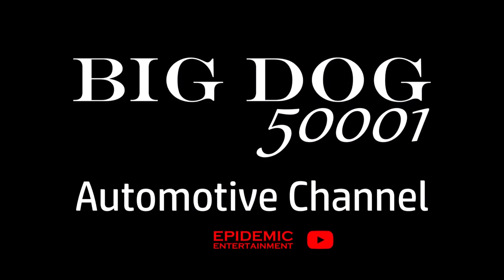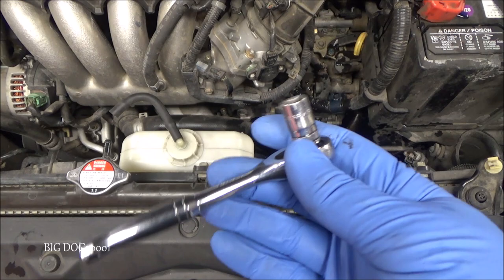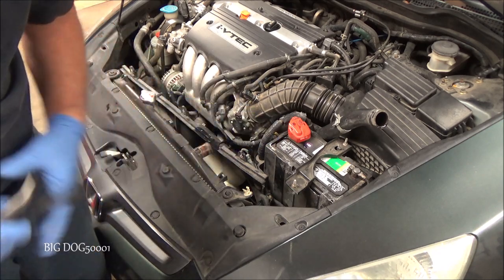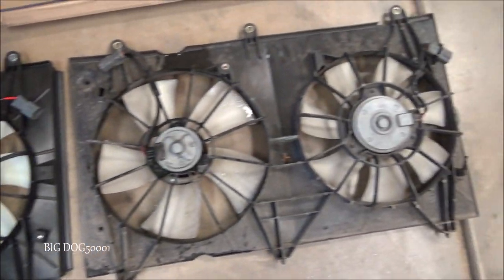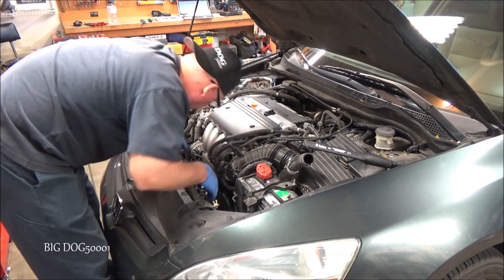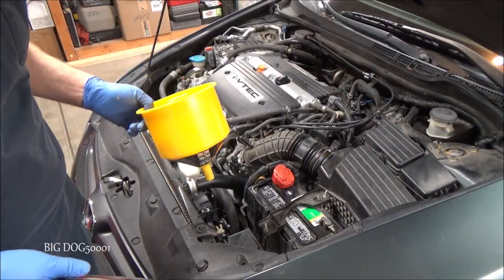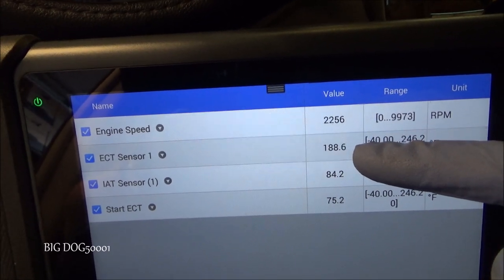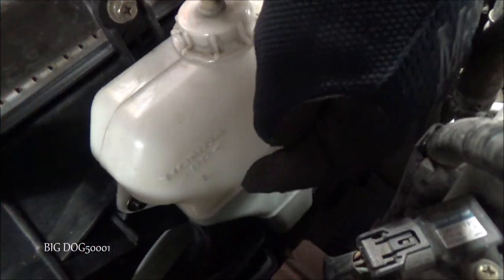Honda Accord Radiator/Condenser Fan Assembly Replacement (2003-2007)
Honda Accord Radiator/Condenser Fan Assembly Replacement (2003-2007).  In this video I show how to replace the radiator/condenser cooling fan assembly on a Honda Accord.  Although the cooling fan motors can be replaced separately it is usually more cost effective to replace the entire cooling fan assembly.  How to replace the radiator and condenser cooling fans on a Honda Accord.  The exact vehicle in this video is a 2004 Honda Accord EX 2.4L sedan.  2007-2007 Honda Accords should be similar.  Enjoy!

TYC Fan Assembly 620690
Lisle Spill Free Funnel
Honda Coolant
GearWrench 1/4" Socket Set
My Favorite Long Pliers
Autel Scan Tool
Magnetic Pick-up Tool
Knipex Angled Pliers
Astro Light (newer version)
FLIR TG275 Thermal Camera